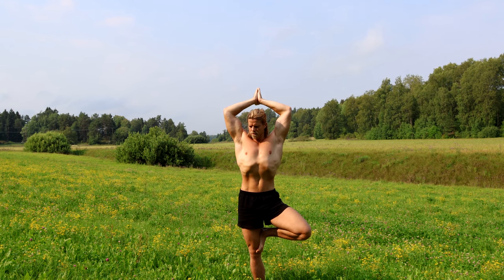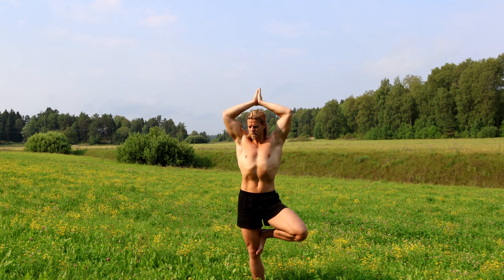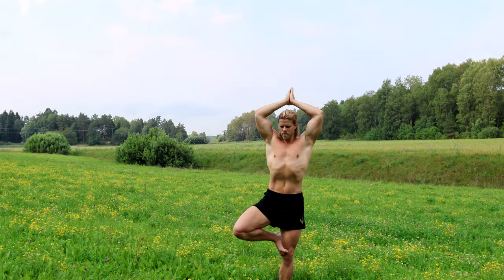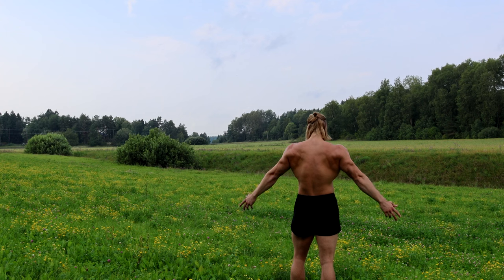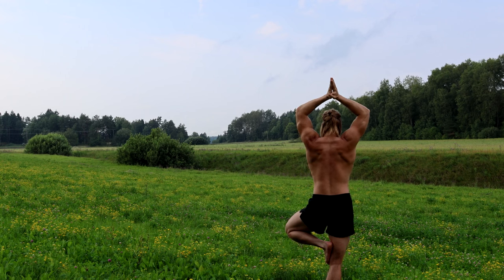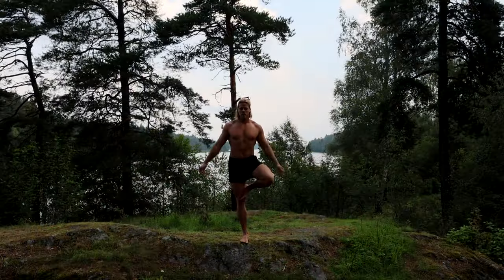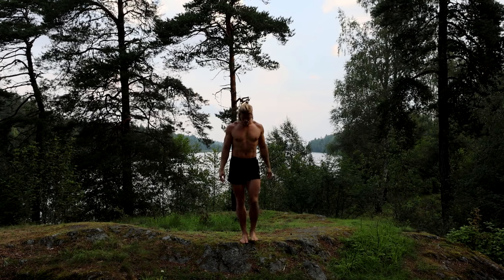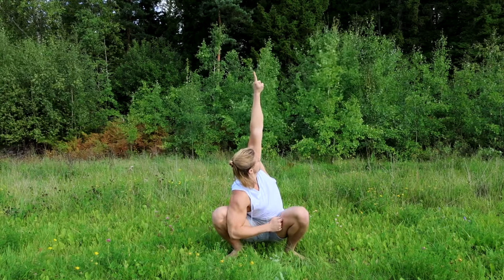The Golden One's Daily Yoga Routine